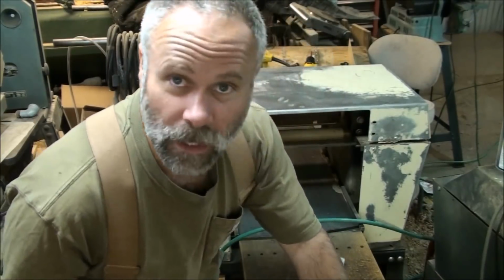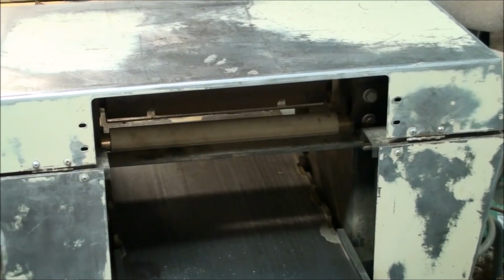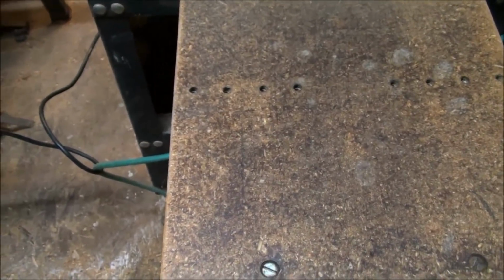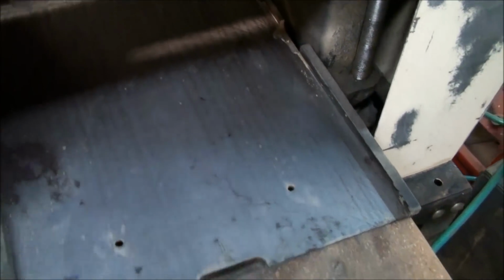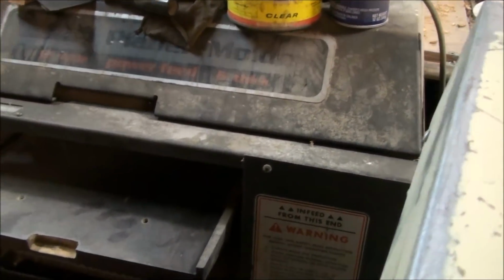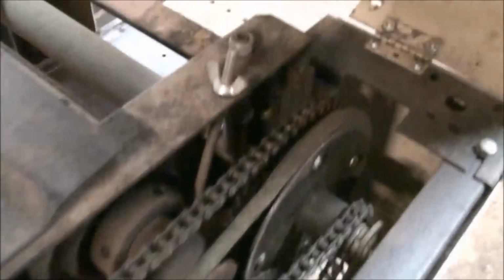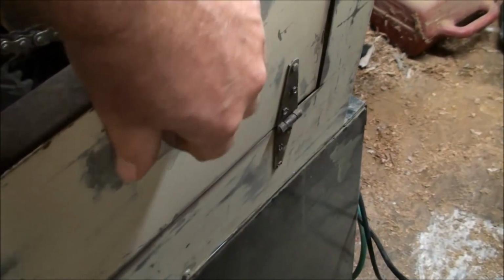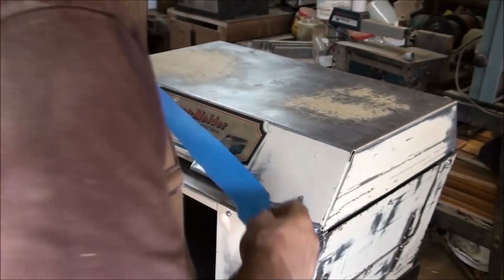Restoring an Old Planer